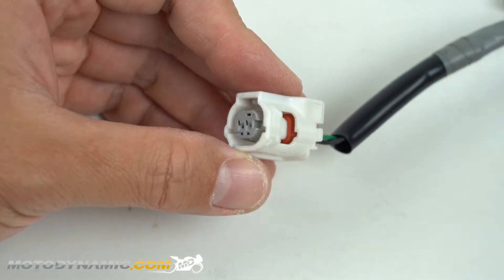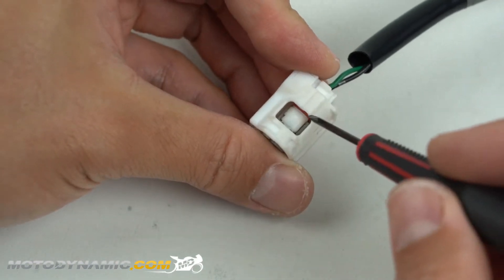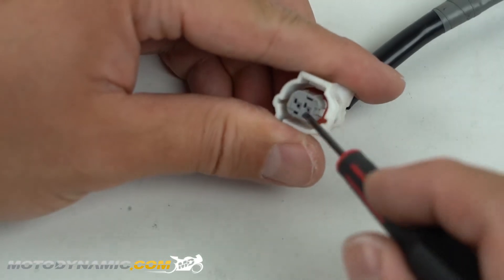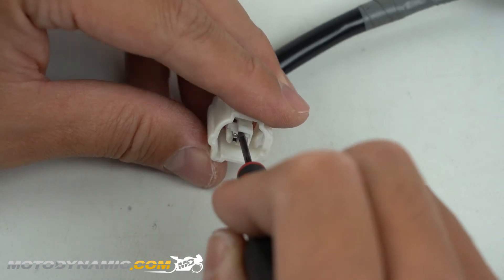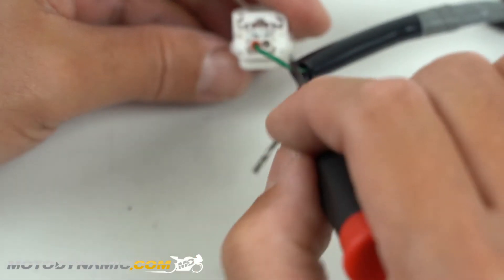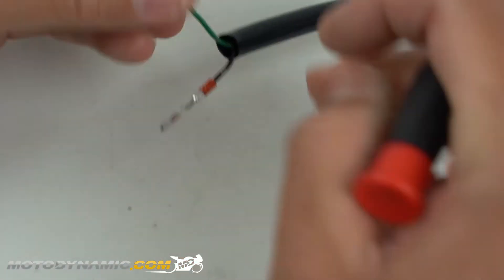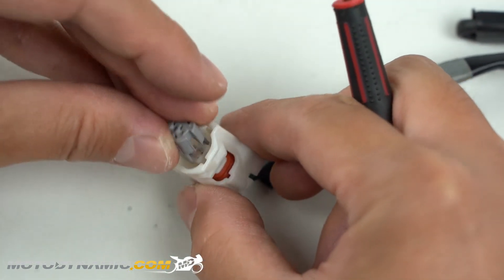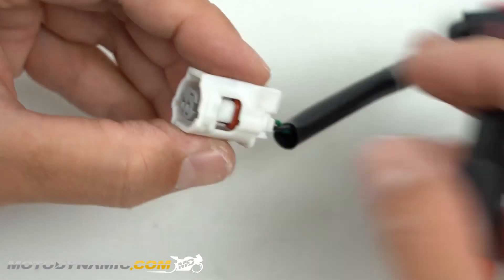How to De-pin Sumitomo TS 025 Series Connectors Used in Yamaha Turn Signals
We walk you through how to de-pin Sumitomo's TS 025 series connectors.